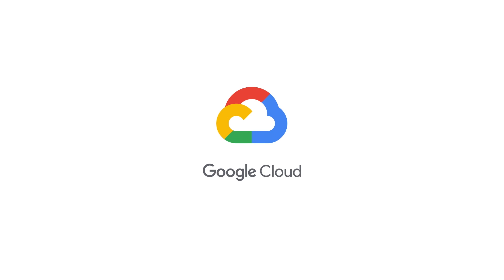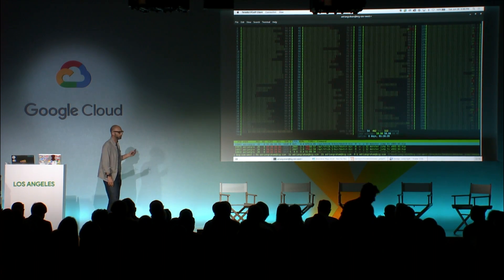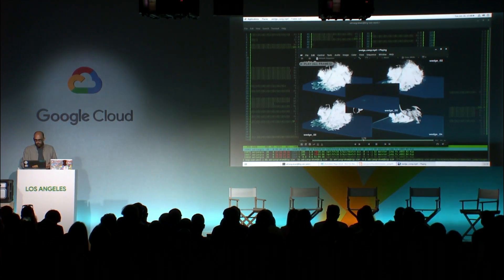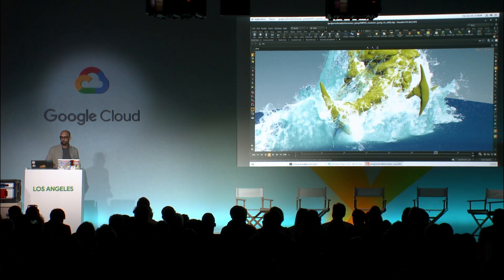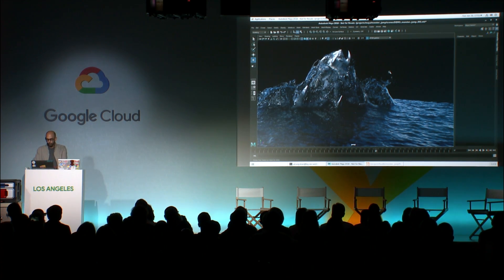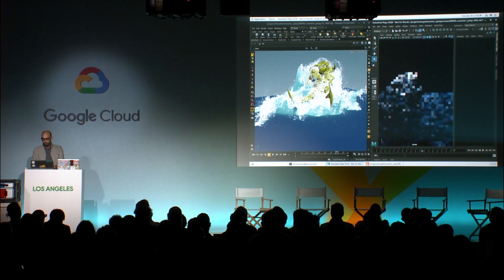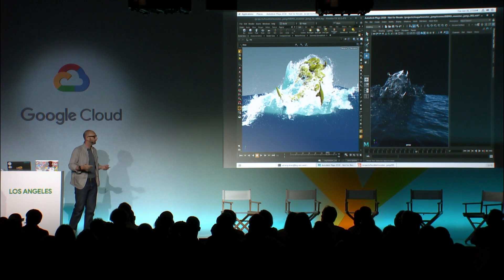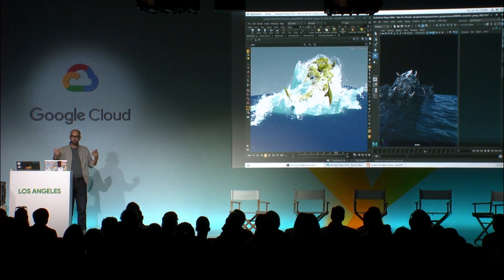Google Cloud Los Angeles Region Celebration — Adrian Graham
Adrian Graham, Senior Cloud Solutions Architect for Media, does a VFX demo at the celebration of the Google Cloud region in Los Angeles.